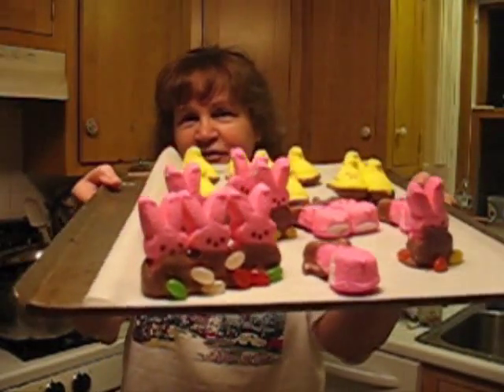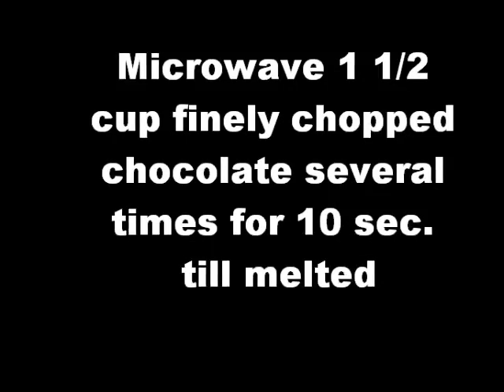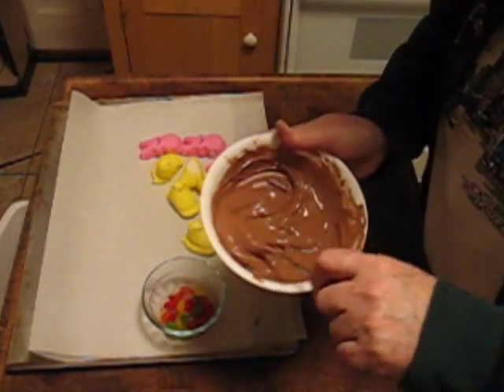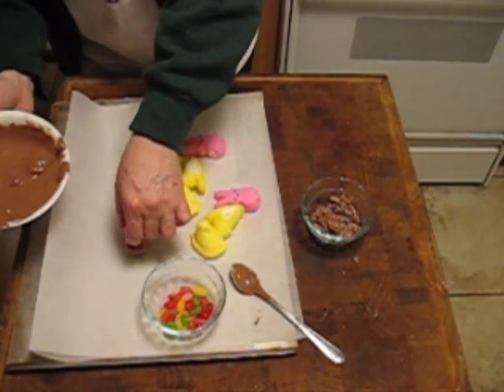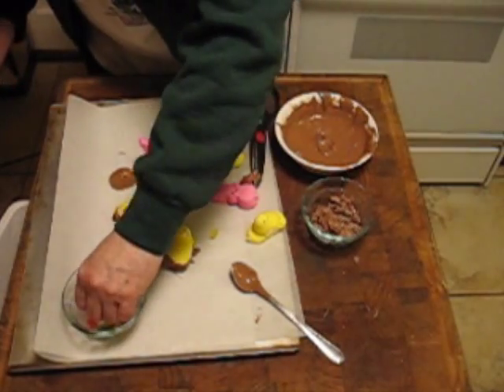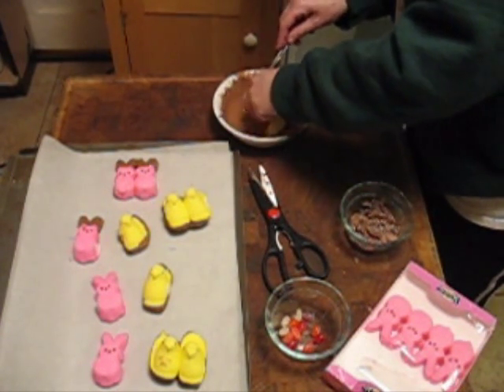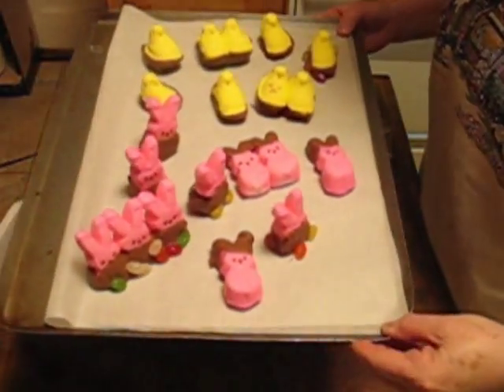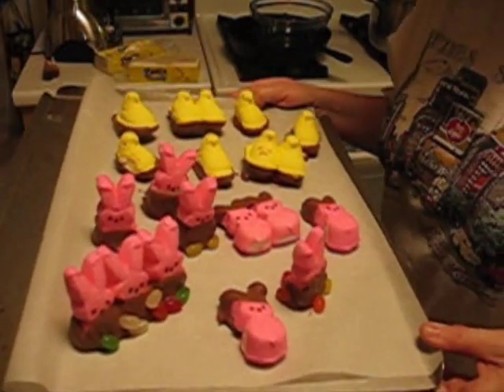Easter Chocolate: Dipping marshmallow chics and bunnys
How to temper chocolate and dip Easter Marshmallows
Easter is just not Easter with out the peeps.  Be them bunny or Chix, it is not Easter without them.
This is a fun idea for adding melted chocolate and jelly beans.
You may use the discs of chocolate for this and then no tempering would be necessary.
Margie